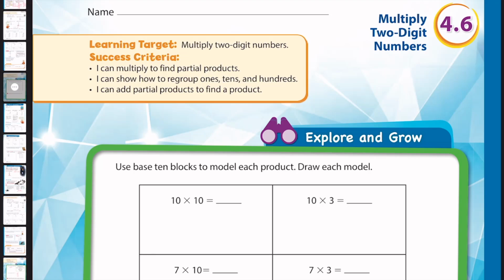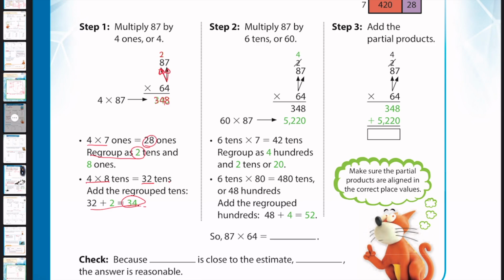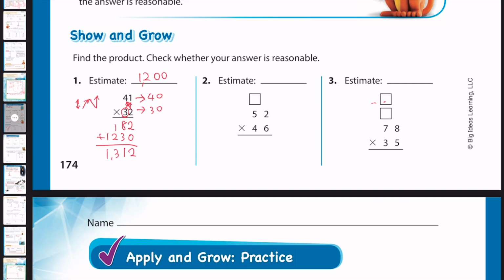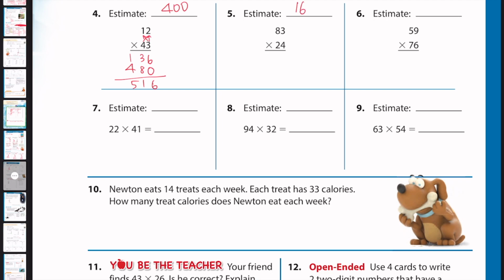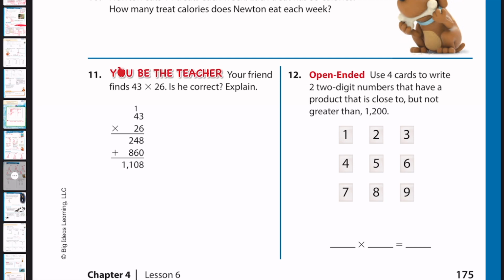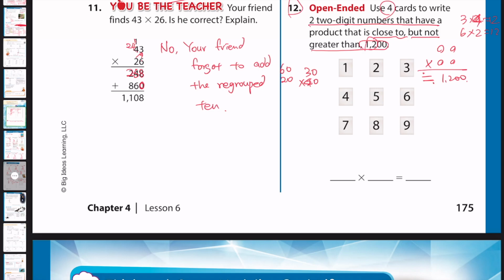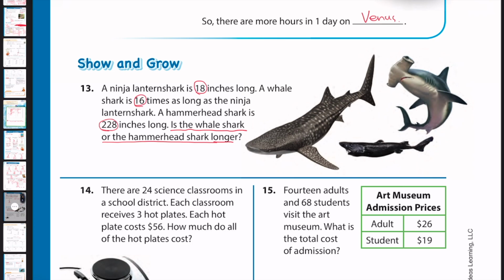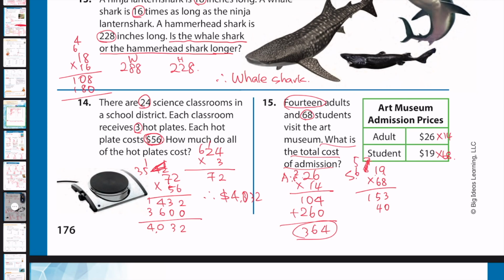BIM G4 Ch 4.6